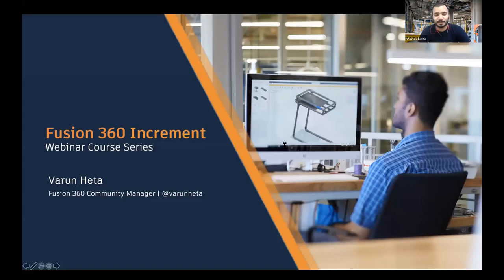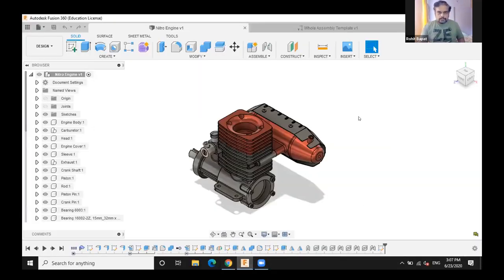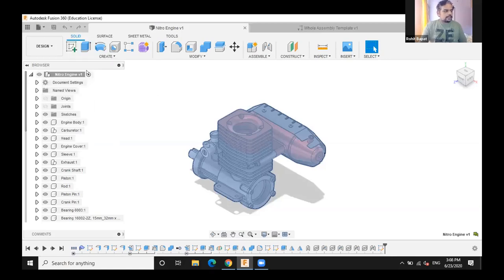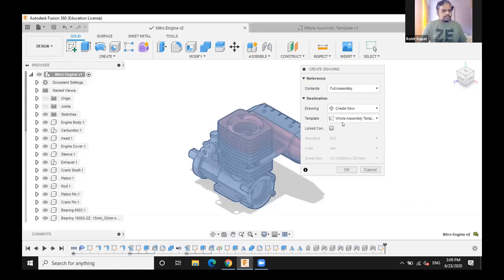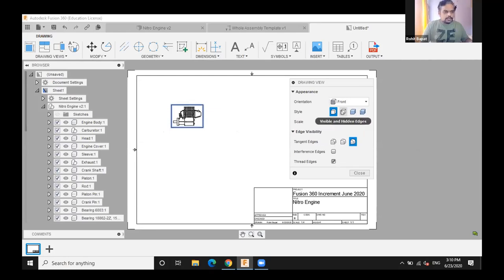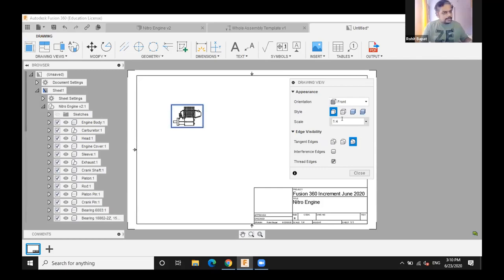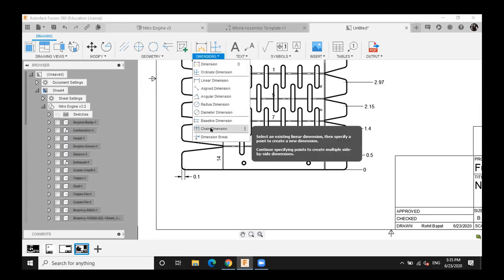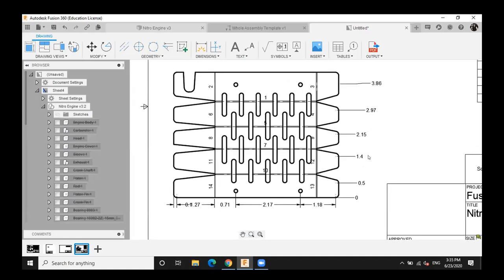Webinar 12 - Create 2D Professional Drawings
Learn the in's and out's of the Drawing workspace to create a complete manufacturing drawing package using the latest automation workflows and tips-and-tricks from a fellow Mechanical Engineer currently working on the Drawings workspace. We'll also reveal some pre-release functionality to give you insights into what's coming and how to use these features to enhance your production drawings.